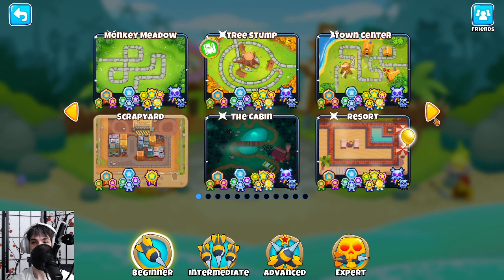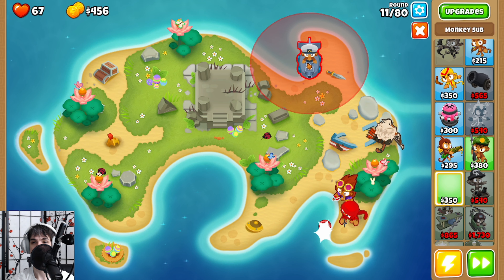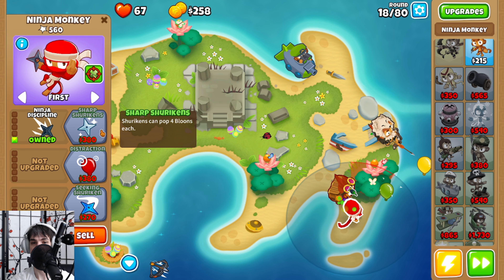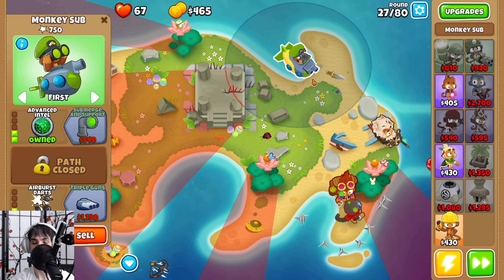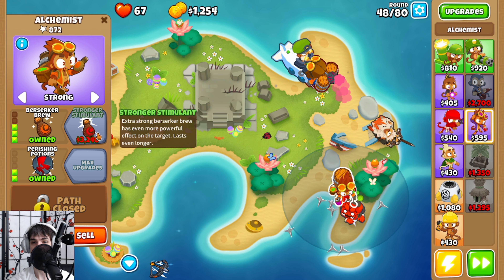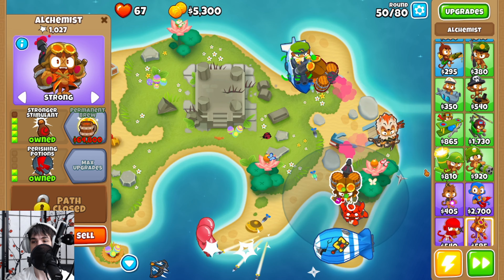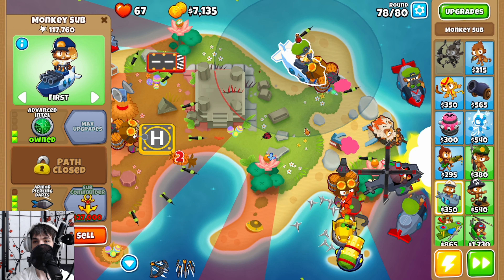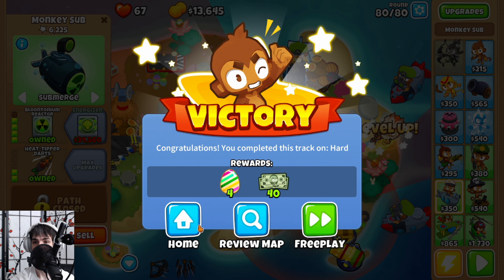Lotus Island Alternate Bloons Rounds Tutorial (NO MK)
Fresh Account, Fresh Start, Feeling Fresh
Lotus Island Alternate Bloons Rounds. No Monkey Knowledge.